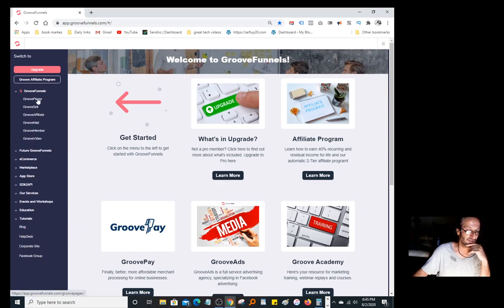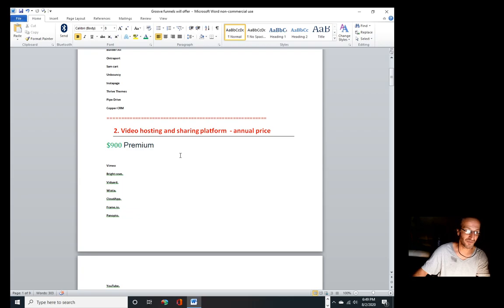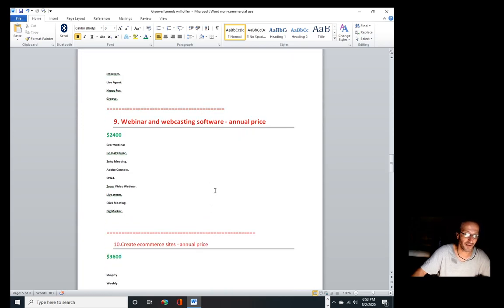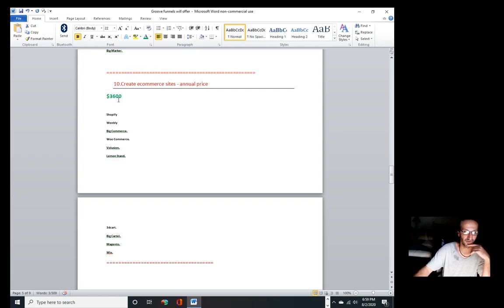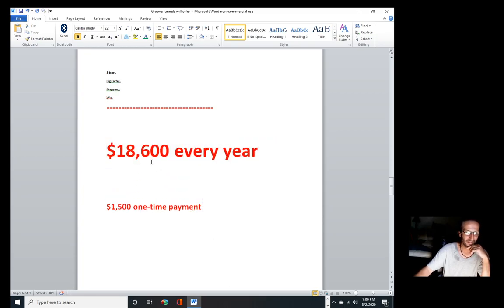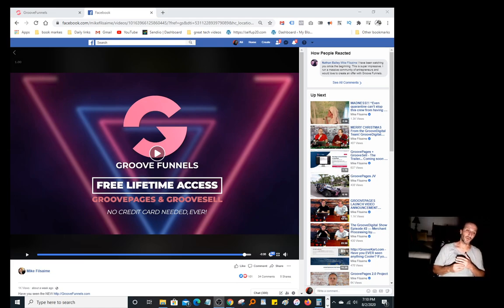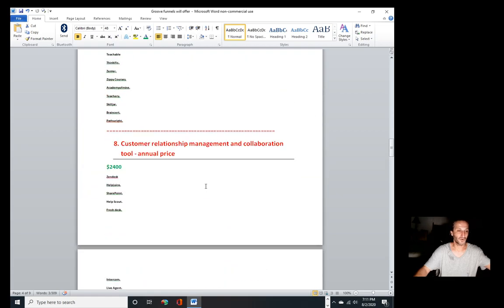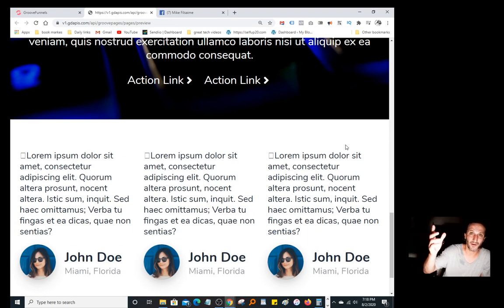🔴Free groovefunnels💎Mike Filsaime💎John Cornetta🟡Make money online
immediately and effectively increase your income
✅  leave your comment  (I’ll create videos !)
You don't have to figure it on your own we'll help you

best free wordpress page builder 2019
free landing page builder - bitrix24.sites
magento page builder extension free
wpbakery page builder free alternative
free opt in page builder
free drag and drop page builder
elementor page builder free vs pro
free landing page builder for wordpress
best free page builder wordpress 2019
free page builder plugin
free landing page builder software
best free page builder plugin for wordpress
free drag and drop page builder for wordpress
wpbakery page builder activation free
free sales page builder
free lead page builder
free page builder for shopify
wp page builder free vs pro
best free page builder shopify
page builder prestashop 1.7 free
free landing page builder with custom domain
the best free page builder for wordpress
elementor page builder is it free
wpbakery page builder addons free
best free shopify page builder app
free page builder magento 2
wordpress page builder free templates
free landing page builder online
best free page builder plugin
free bridge page builder
free page builder in wordpress
free landing page builder plugin for wordpress
azexo free page builder
free responsive page builder
home page builder free
free elementor page builder plugin
free divi page builder
what is the best free page builder for wordpress
is divi page builder free
the best free page builder plugin for wordpress
free html5 page builder
free page builder plugin in wordpress
free magento page builder